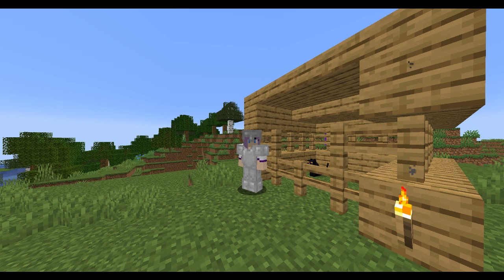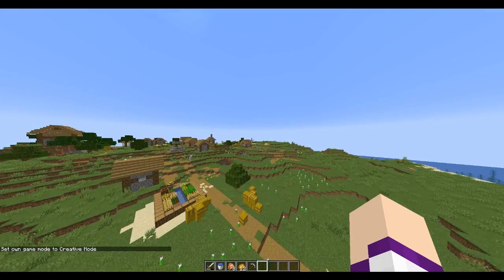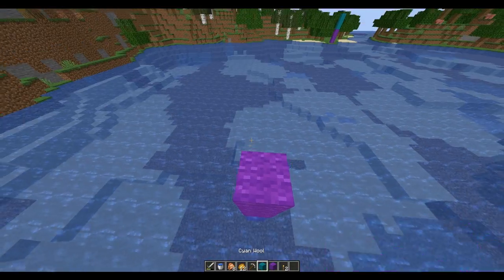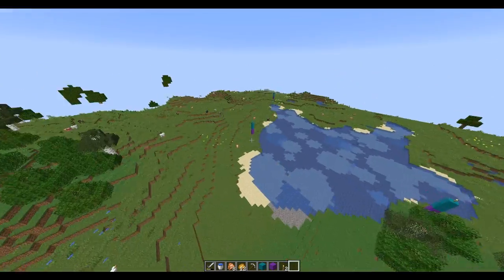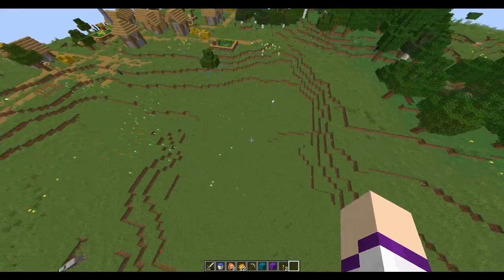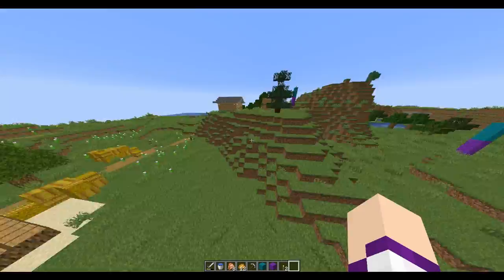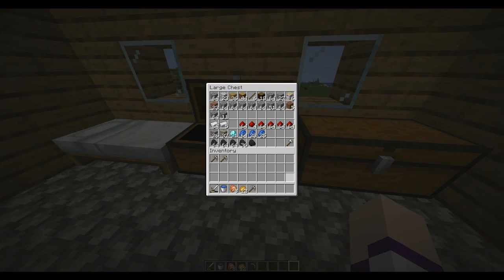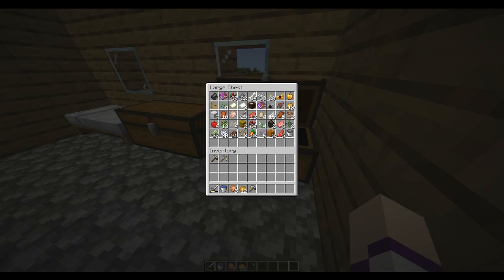MY AREA | BlissCraft | Season 6 | Episode 1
❤ ~:~:~ ❤ OPEN ME ❤ ~:~:~ ❤

- 💜💙 About Dynamic Bliss 💙💜 -
We are a semi private gaming community, but we're always accepting applications. Our Minecraft server(s) are known as BlissCraft & BlissCraft Evolved, which are semi private and whitelisted. However, we are not only an SMP community but the SMPs and UHCs are the core of our community. Fill out the application below if you are interested in joining our little family.

Chibbi Of My Skin On Thumbnail By: Charwiewie
Her Twitter: @charwiewie